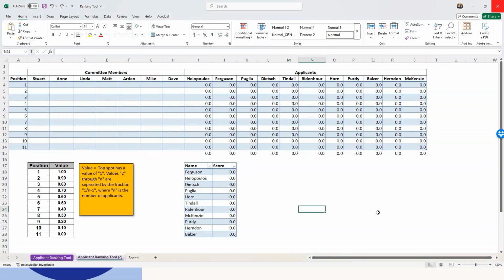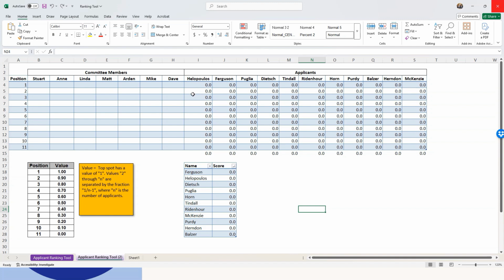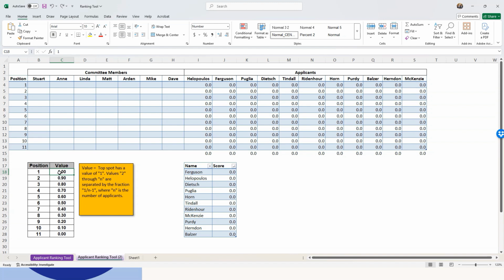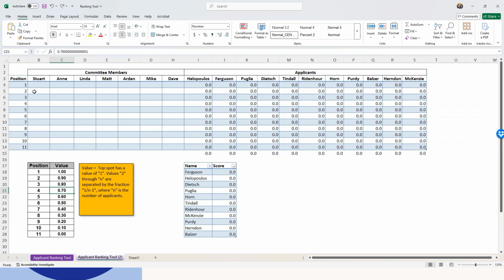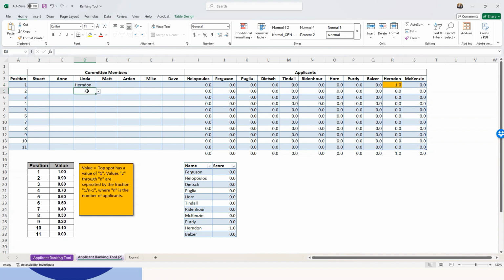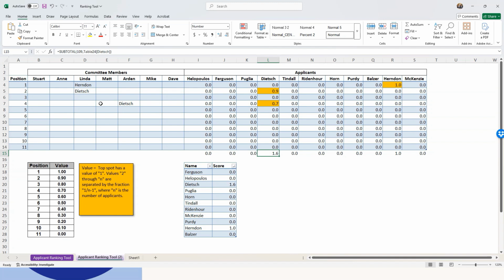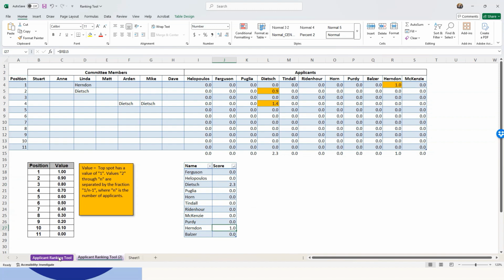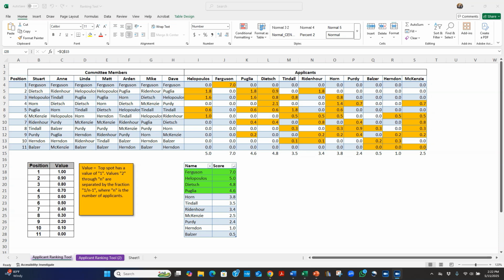Rank Scoring Spreadsheet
A simple spreadsheet tool that can help a team or committee evaluate and rank any number of items of importance, such as applicants for a position.